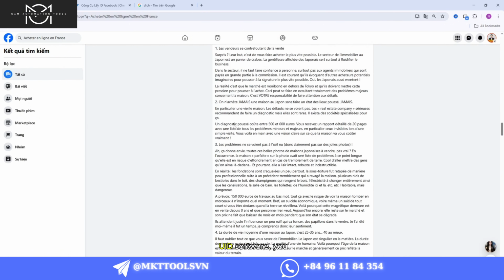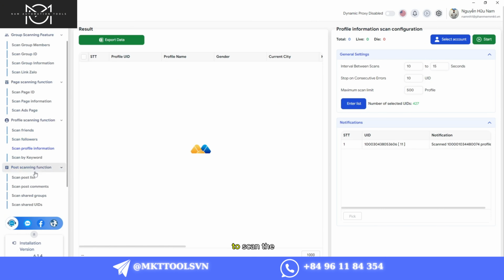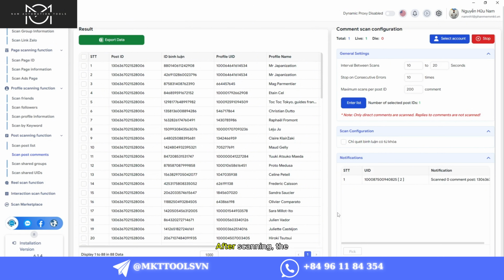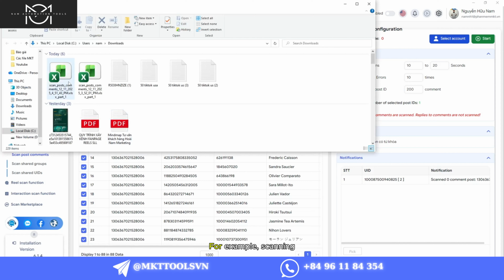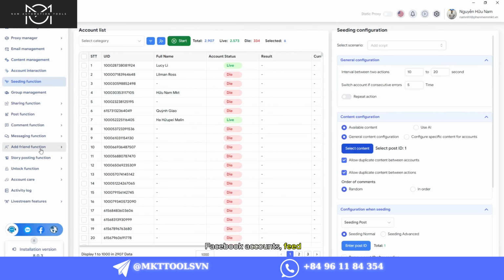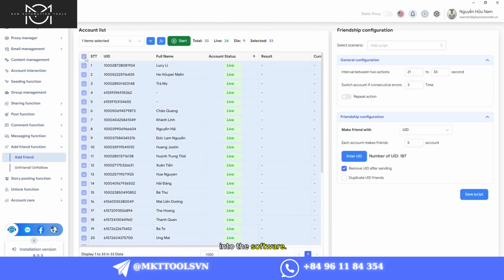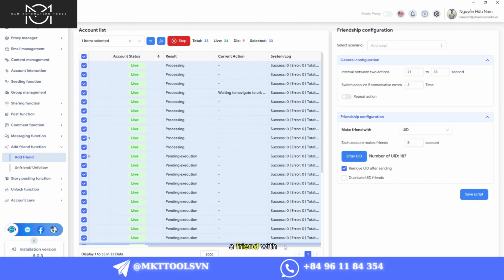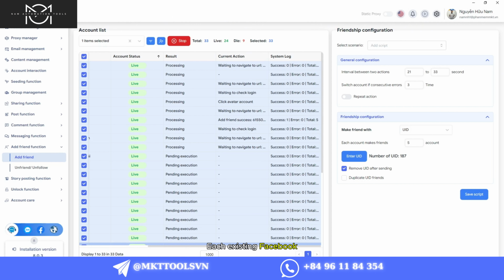How To Send Bulk Friend Request Facebook in 2025 | Tool Auto Add Friend By UID - Suggestion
Want to send bulk friend requests on Facebook in 2025 without wasting hours doing it manually? In this video, we’ll show you how to use an auto add friend tool by UID that makes it super easy to connect with thousands of targeted users in just a few clicks.

Whether you're a digital marketer, business owner, or social media manager, growing your Facebook network fast is essential. This method is safe, efficient, and aligned with Facebook's 2025 updates.

🚀 What You’ll Learn in This Video:
How to collect UIDs from target profiles or groups
The best tool to send bulk friend requests automatically
How to set up the tool step-by-step
Tips to avoid Facebook restrictions
The latest strategy that works in 2025

No coding required, no fake accounts — just smart automation and targeted outreach.